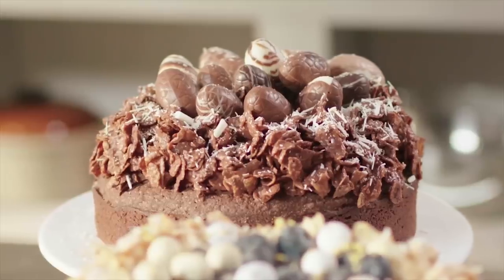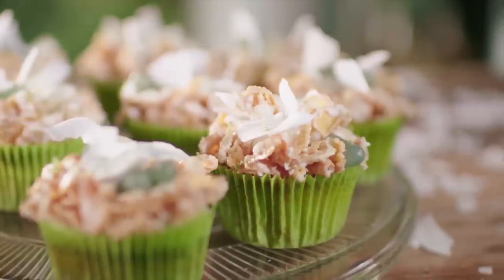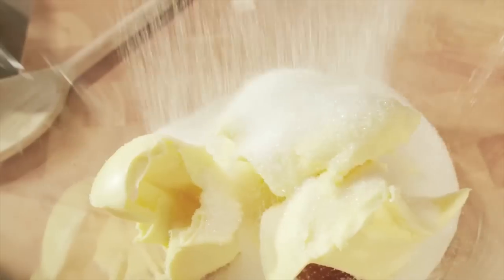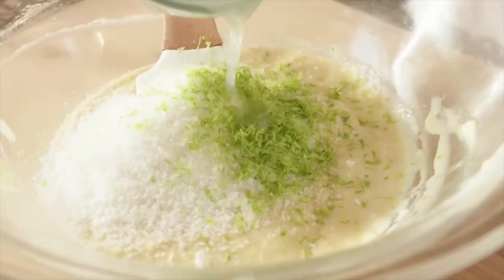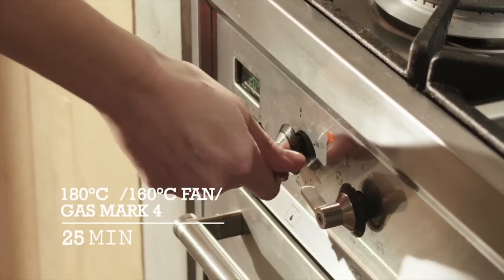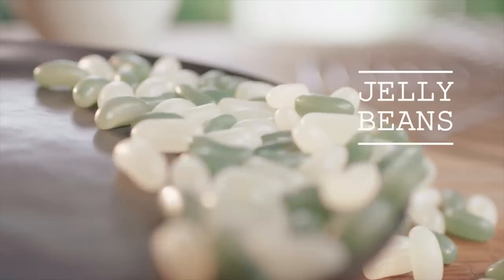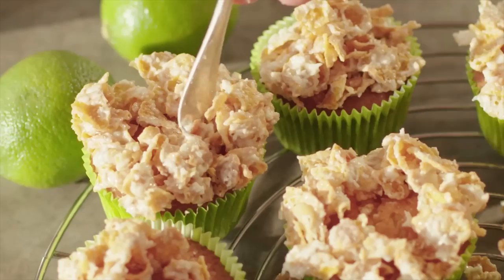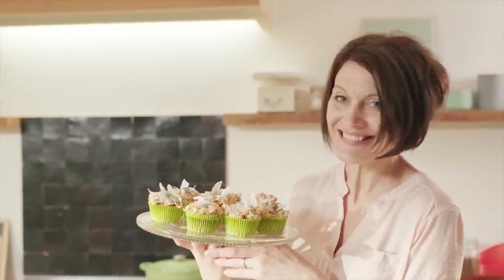Stork Coconut & Lime Easter Cupcakes Recipe Demonstration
Made with creamy coconut and zesty lime, our Coconut & Lime Easter Cupcakes recipe makes for a delicious twist on the usual Easter nest. Decorated with a chocolate nest and yummy jelly beans, this recipe is bound to be a favourite with family and friends!

Ingredients:

Cupcakes
165g Stork tub
165g caster sugar
3 eggs, large
165g self raising flour
50g dessicated coconut
Zest and juice of 1 lime
2 tbsps milk – whole milk

Nests
80g cornflakes
25g dessicated coconut
125g white chocolate, melted
Filling
Green Jelly beans (100 g)
Shards of toasted coconut